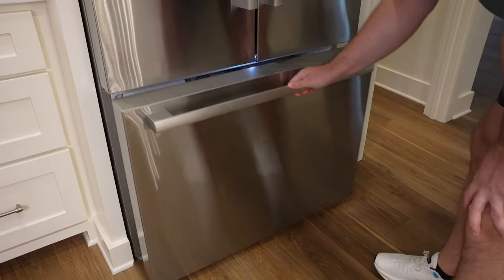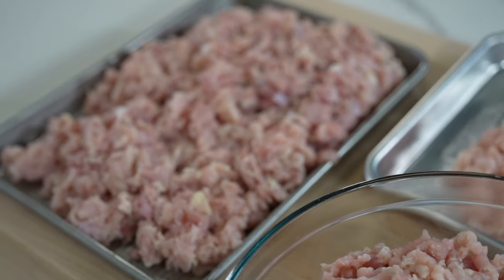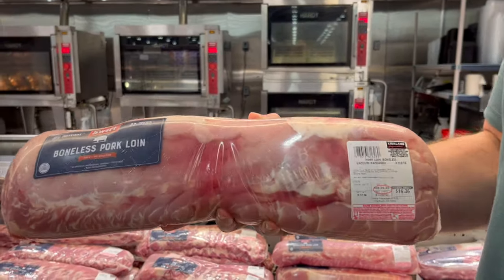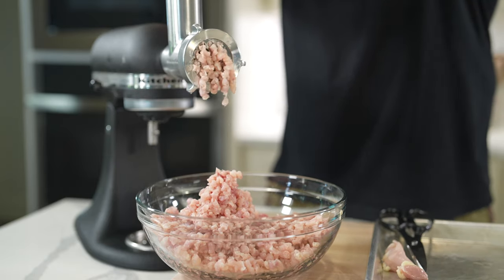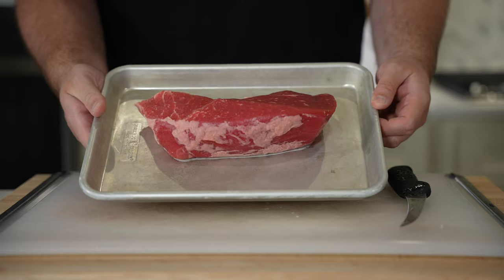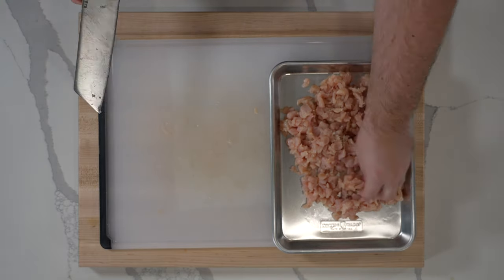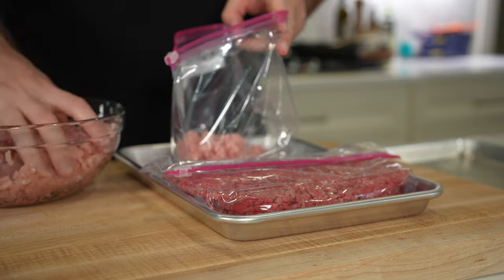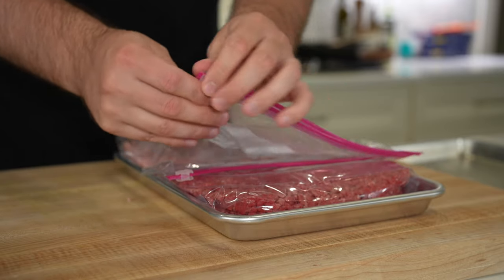How to Make Extra Lean Ground Beef, Chicken, and Pork with a Food Processor, Knife, or Meat Grinder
Whether you're looking to save money or want to know exactly what goes in your ground chicken or ground beef, grinding your own at home is easier than you might think. A meat grinder is nice to have, but you can make ground meat with a food processor or knife just fine.

• Meat Grinder vs Food Processor vs Knife

My preferred method is the KitchenAid meat grinder attachment, followed by the knife method and then the food processor.

The freezing + knife method works best for chicken breast and pork loin when you're cooking a one pan + sauce dish or a stir fry. You'll want to go with a grinder or food processor for finely ground meat to make meatballs or anything formed.

A food processor is the easiest of the three, but I find it makes rather imperfect ground meat that can have some stringy textures. It's also easy to go from ground meat to mush if you're not careful. Using the food processor and finishing with a knife might be the best of both worlds.

For what it's worth, I think a meat grinder is worth the $75-$125 investment if you think you'd like to regularly make ground meats in bulk.

• On Meat Selection

For extra lean ground beef, you'll want to look for top round roasts, bottom round roasts, eye of round roasts, and sirloin cuts. Select and choice grades will have less marbling and fat than prime cuts (they're also cheaper than prime). Buying larger roasts and cuts is key for $ savings. Warehouse stores like Costco and Sam's Club are great places to buy in bulk for making homemade ground meats.

For ground chicken, I like using a blend of boneless skinless chicken breast and boneless skinless chicken thighs. I like using more thighs than breasts when I need ground chicken with a bit more fat for recipes like meatballs, burgers, etc.

Compare 520g of protein and 20g of fat (99% lean) in 5 pounds of chicken breast to 440g of protein and 160g of fat (93% lean) in 5 pounds of chicken thighs. I typically go somewhere in the middle.

For extra lean ground pork, go with pork loin or pork tenderloin.

• Recipes to Make with Extra Lean Ground Meats

I have a ground chicken cookbook with 50 recipes you can download for free

You can also find hundreds of recipes with lean ground proteins by Googling/searching my name + the protein you're using. Example: "Mason Woodruff ground turkey recipes"

Or you can browse my website below.

• More info about homemade ground pork (and recipes like Mexican chorizo to make with it)

Timecodes:
0:00 Intro
0:47 What type of chicken to use for ground chicken?
1:59 Using pork loin and pork tenderloin for lean ground pork.
2:59 Which cuts of beef are the leanest?
4:07 Using a meat grinder.
5:37 Making ground meat without a meat grinder or food processor.
6:47 Using a food processor to make ground meat.
8:12 How to store homemade ground meat.